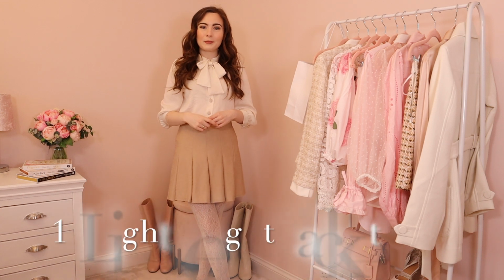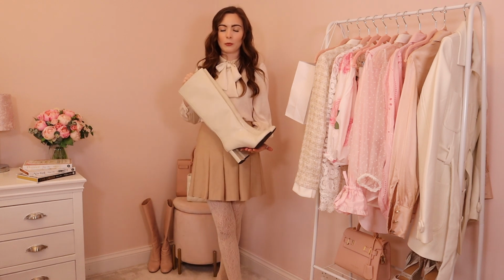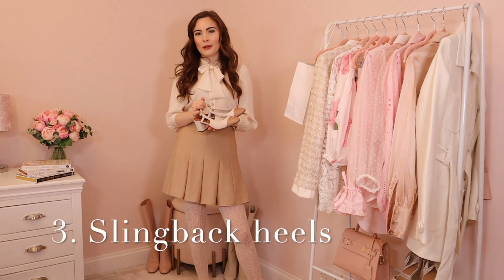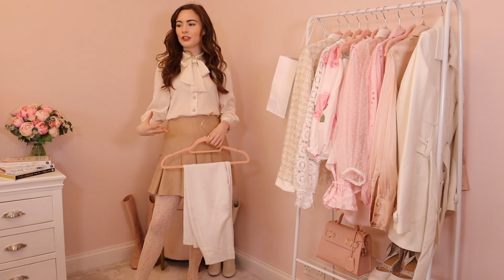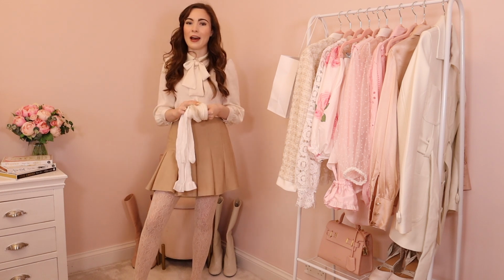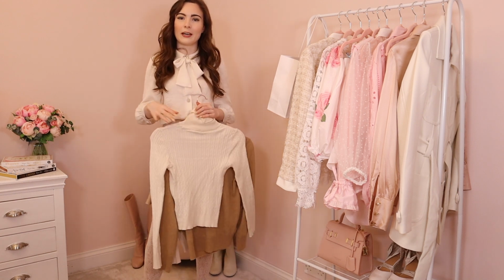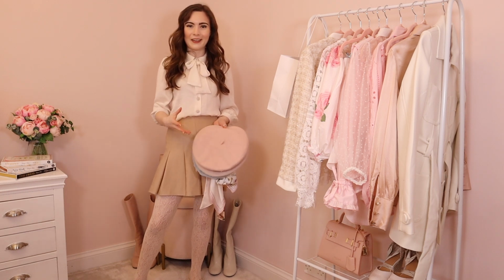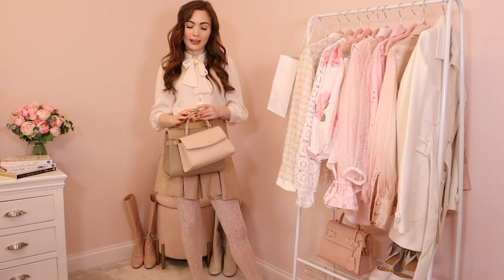Spring Wardrobe Essentials ~ 10 Spring Basics You Need In Your Wardrobe! | Molly Jo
Hi everyone and back to my channel! In today's video, I talk you through 10 spring wardrobe essentials! Let me know if you think I have missed anything! I would love to know what you consider a spring wardrobe essential!

1. LightWeight Jackets

2. White boots
white ankle sock boots
cream lace up boots

3. closed toe slingback heels
ecru dune slingbacks

4. White/Neutral Bottoms
white tapered trousers
white skinny jeans
white straight leg jeans

5. Patterned/Lace tights
plain white tights

6. Lightweight Knits/Rollnecks
camel cashmere roll neck

7. silk blouses

8. Cardigans:
lilac pearl button cardigan
& other stories cream cable knit cardigan

9. Accessories: berets & twilly's
blue beret
pink beret
cream beret

10. Neutral Handbags